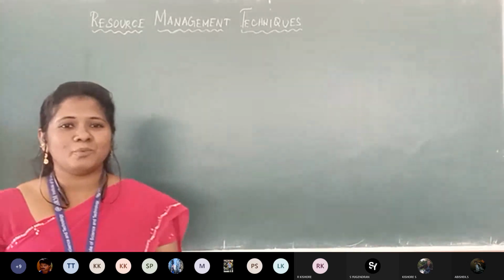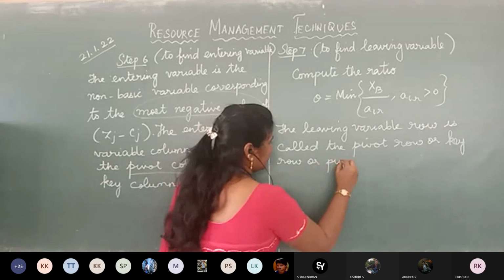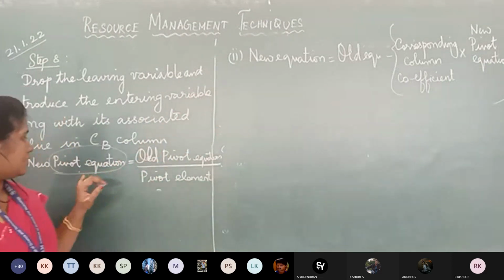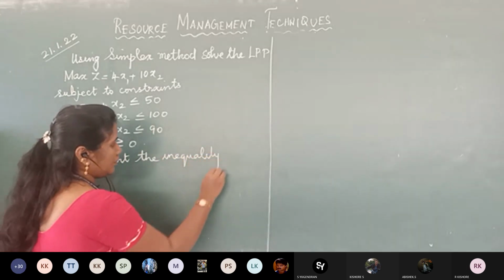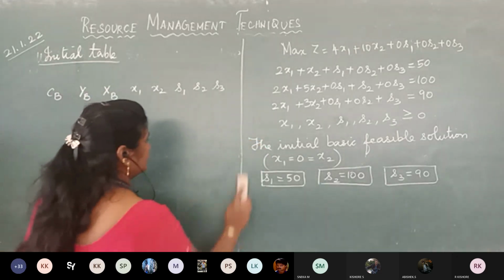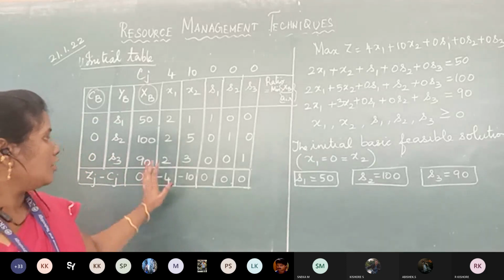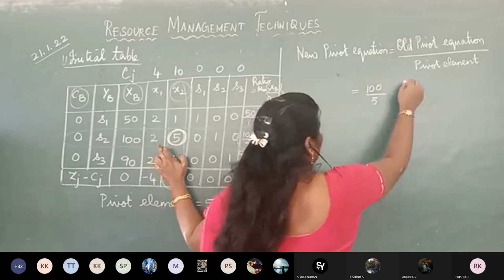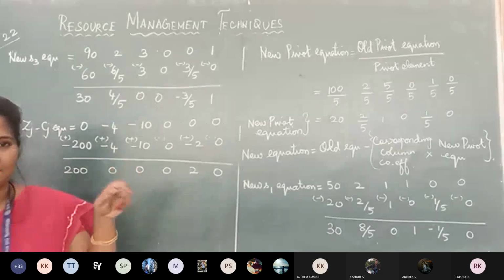Simplex Method Prob 1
Continuation of Steps for Simplex Method and Problem in Simplex Method